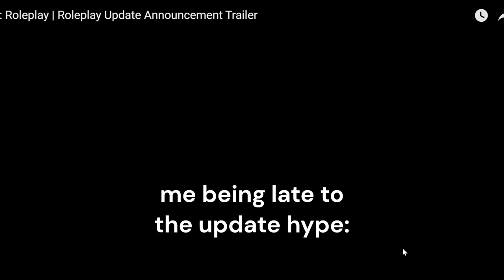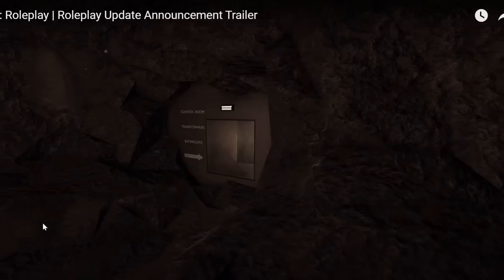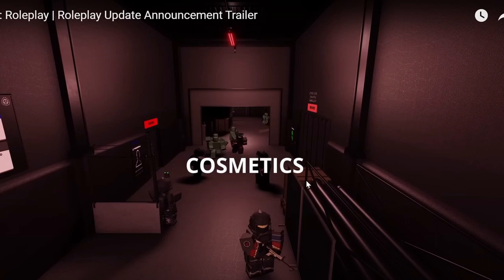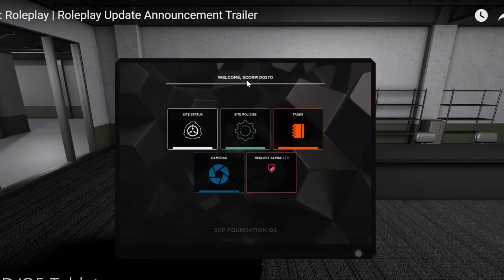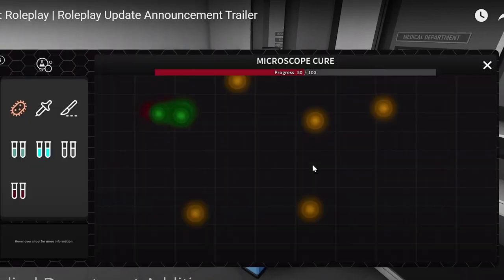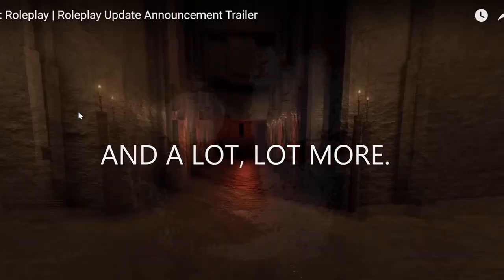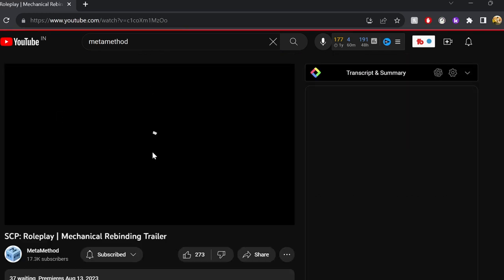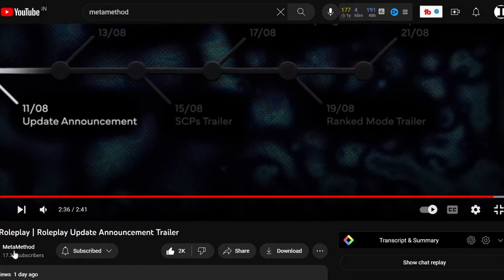The BIGGEST SCP: Roleplay Update is Coming SOON!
SPECS:

Lenovo Ideapad Flex 5:
8GB RAM
512 GB SSD

iMac 27 inch 2016:
8GB RAM
1TB SSD
MacOS Monterey + Windows 10 Pro (Boot Camp)

CREDITS:
Please don't copy elements of this video, be pro. Although reactions are widely accepted!

ABOUT:

Infoflexy is a channel with a goal of making the best videos and several genres. From high-quality documentaries to simple explanation videos and even gaming content. Infoflexy aims to be your hub for information being flexed.